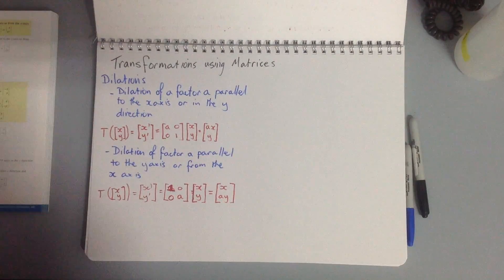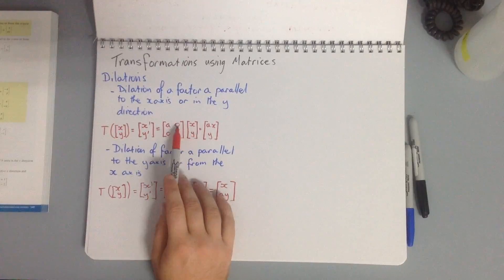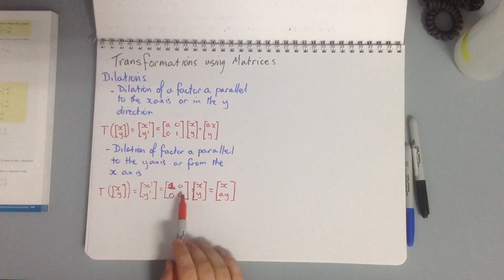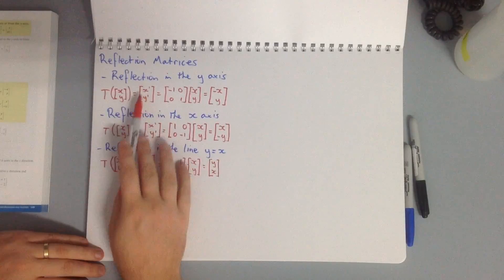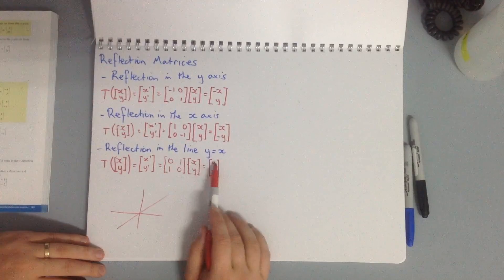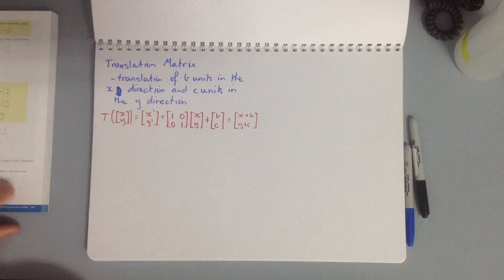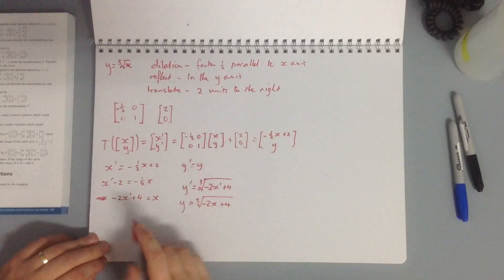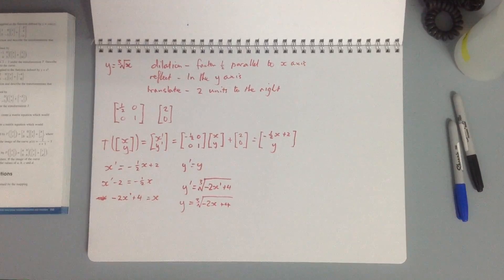Maths Methods 3.4 Transformations Using Matrices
In this tutorials students will be shown how to represent transformations using matrices.